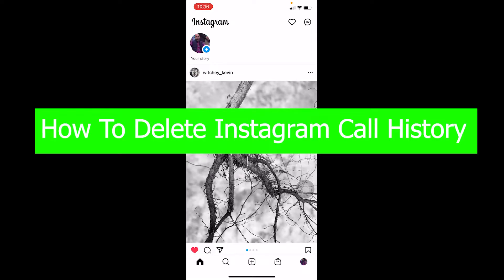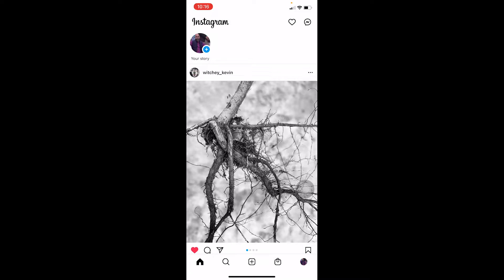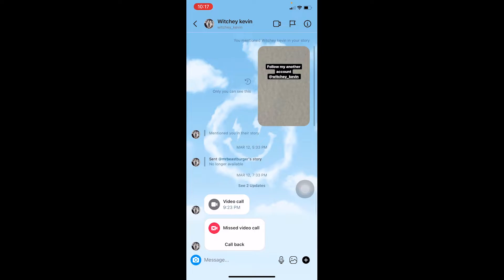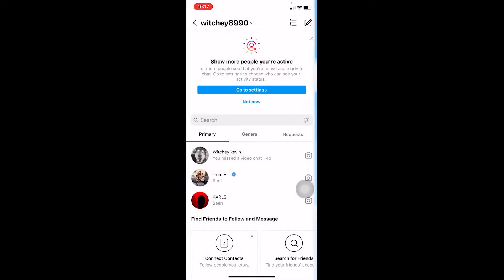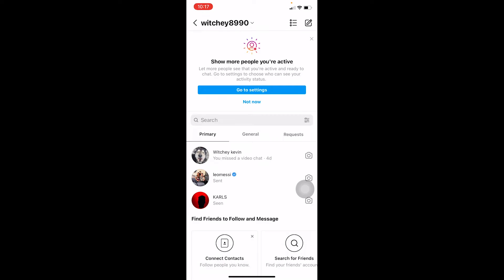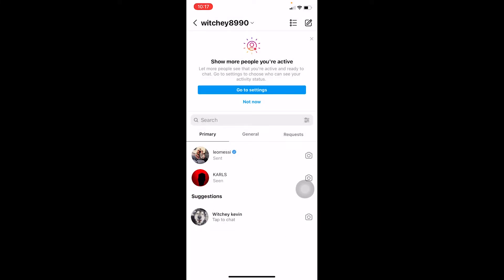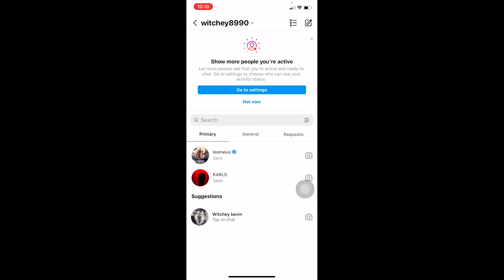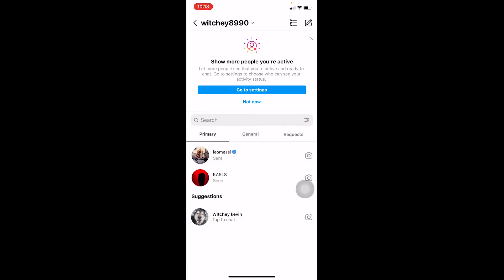How to Delete Instagram Call History | Clear Call History in Instagram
Confused about How to Delete Instagram Call History? This video explains the exact steps on How to Delete Instagram Call History . Make sure you watch the video till the end to learn it in much detail.

CHAPTERS
0:00 - Intro
0:08 - How to Delete Instagram Call History
2:10 - Outro